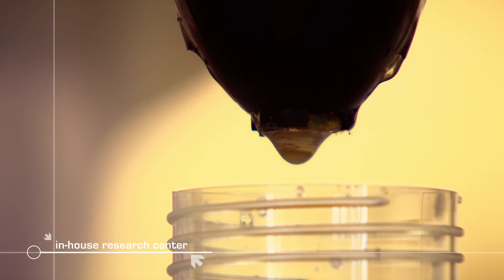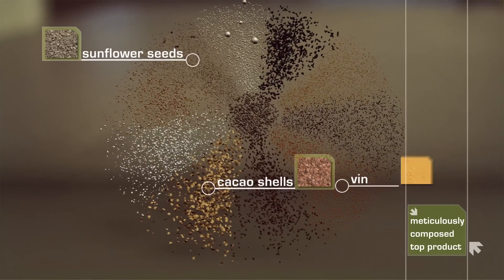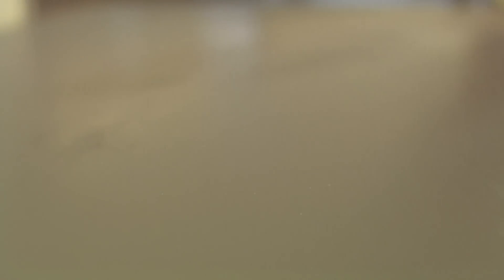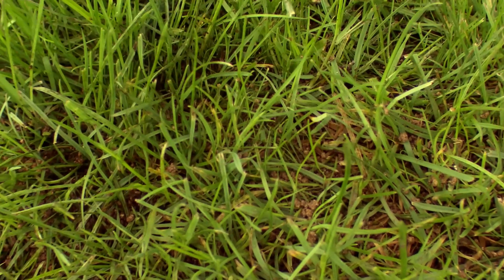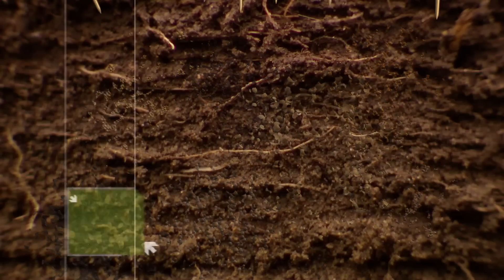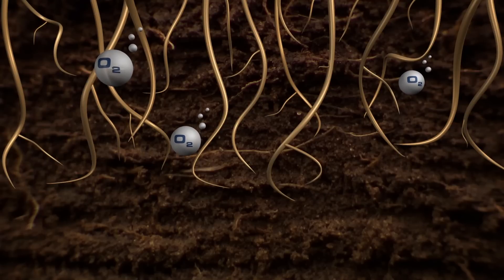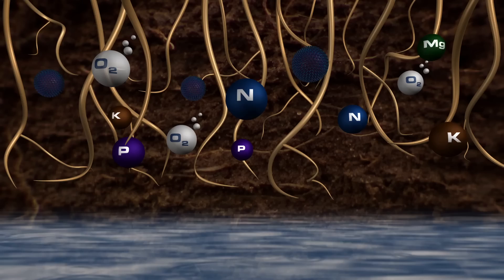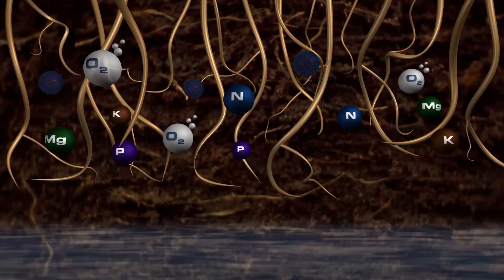BioWorks' Verdanta Fertilizers with Minigran Technology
BioWorks Presents Verdanta Fertilizers with Minigran Technology - a unique formulation process providing dust-free, organic and organo-mineral microgranules with perfectly uniform nutrient content to offer better control of nutrient release.